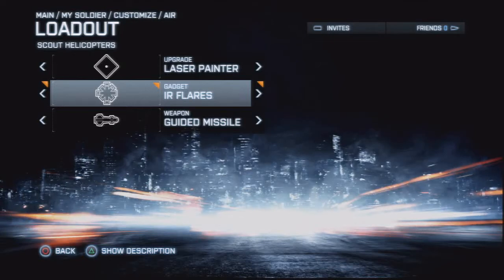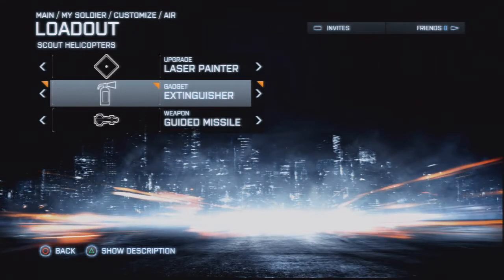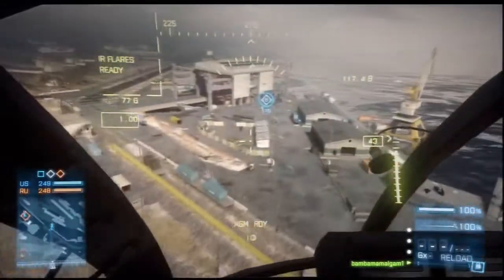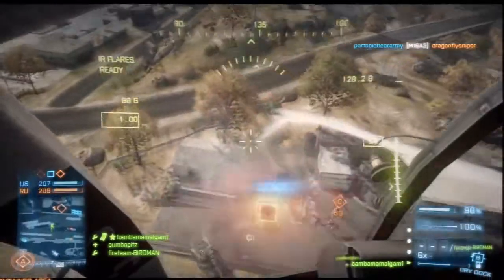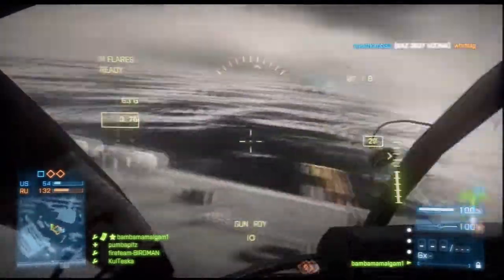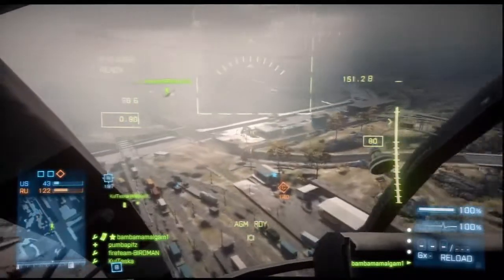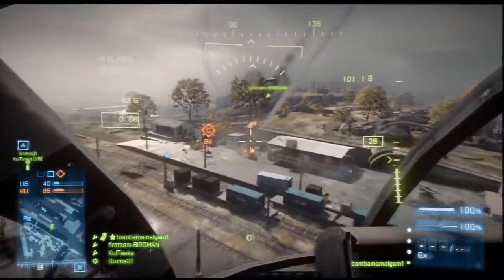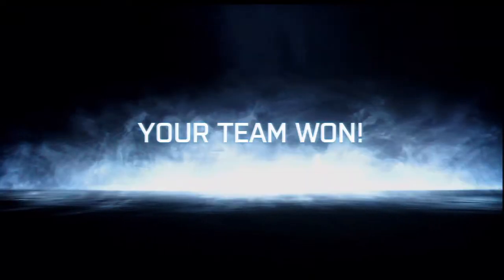Battlefield 3 - Scout Helicopter basic tips on Noshahr Canals - Commentary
INCREDISOME!? How incredibly awesome!

Hey guys!
I am of no means an expert pilot, these tips usually works for me and so far I have been succesful in the scout helicopters. I hope you enjoy the video!